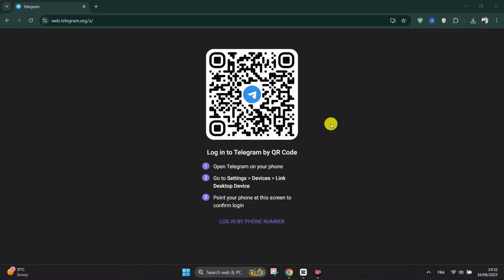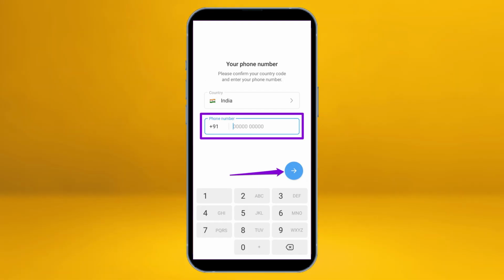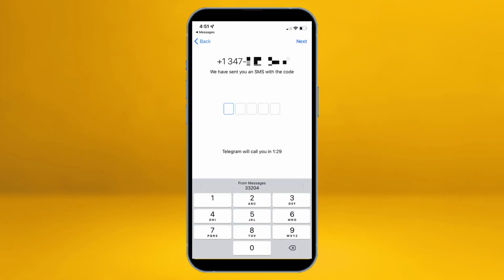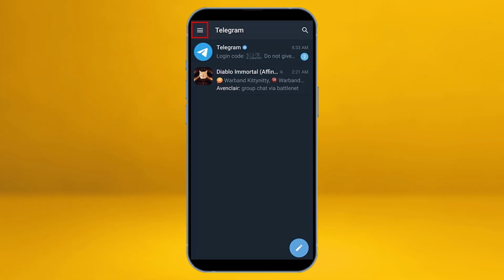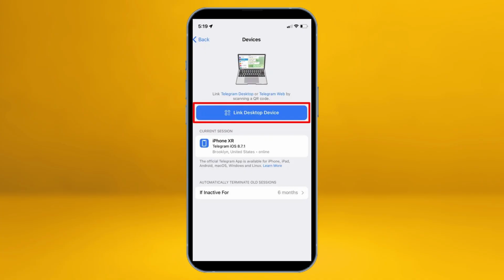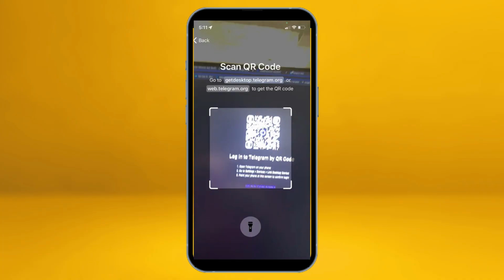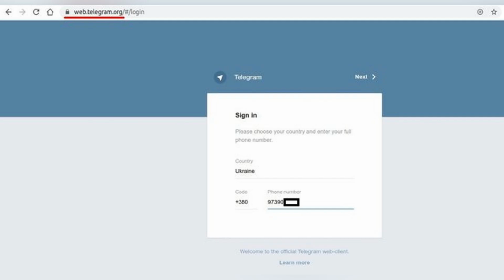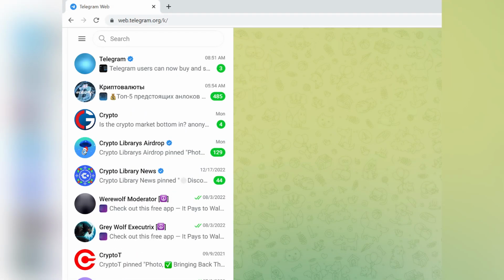How To Login A Telegram (2026) Step-by-step guide & tips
In this video, I'll show you How To Login A Telegram